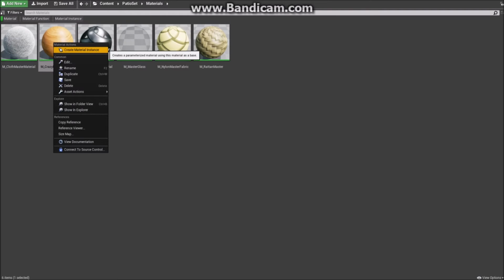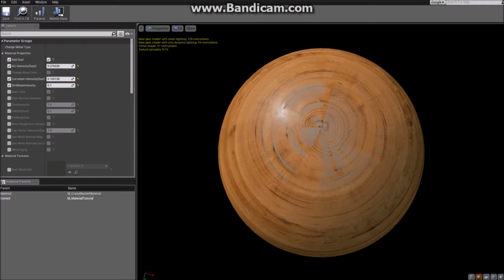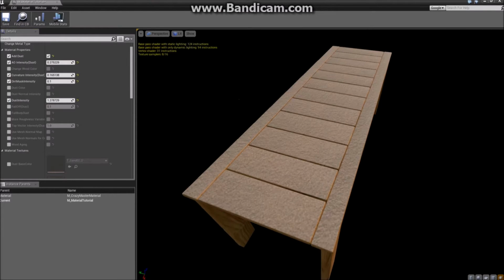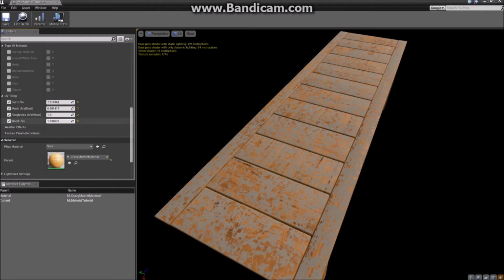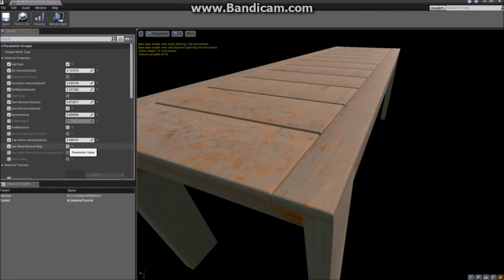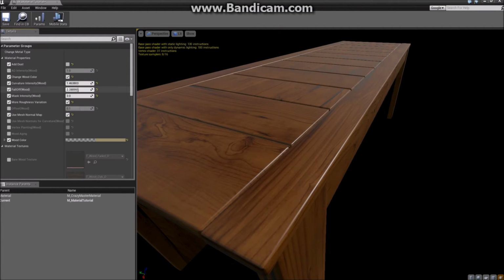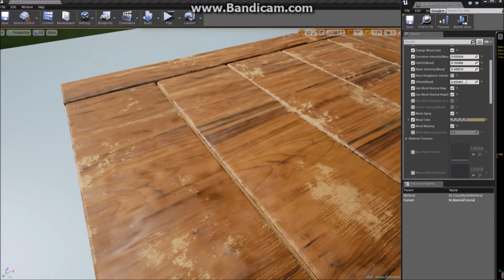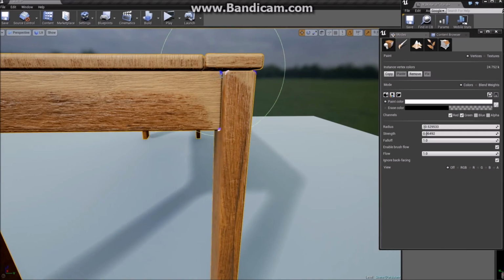Patio Materials Part 01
Here we talk about adding various effects on the wood surface and ageing along with general material settings